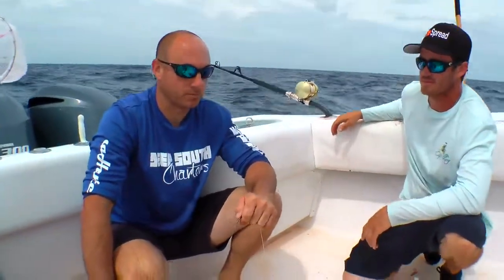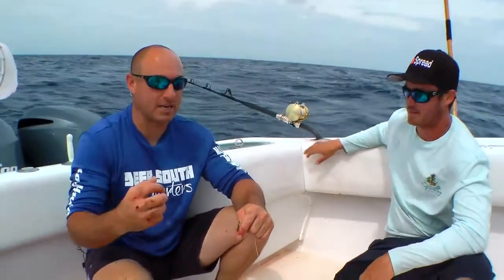Yellowfin Tuna Crush in Spread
Learn about baits, tactics, tackle, finding fish, optimal conditions and more.

fishing wildlife
guided fishing
fly fishing trips
fly fishing trip
charter fishing boat
permit fly fishing
fishing page
fish and game report
ice fishing license
marlin fishing
fish wildlife
hawaii fishing
hunting fishing
fishing web
fishing gear websites
freshwater fish report
outdoor fishing gear
canadian fishing
fresh water fishing report
freshwater fishing report
fishing canada
fish wildlife and parks
go fishing app
bass fish information
fishing guide
natural resources fish
dnr fishing
guided fishing trips
fishing and game
fishing guides
awesome fishing gear
fly fishing season
canada fishing
fly in fishing
fishing pages
alaska fishing
dnr fishing license
coolest fishing gear
sport fishing boat
tarpon fishing
fishing for bass
fishing vacation
fishing adventures
salmon fishing
fishing charters
charter fishing boats
charter fishing trips
fly fishing guide
game fishing reports
charter fishing
fishing vacations
sport fishing
ontario fishing
fly fishing vacation
trout fishing licence
fishing shirts
bass fishing techniques
fishing boat charters